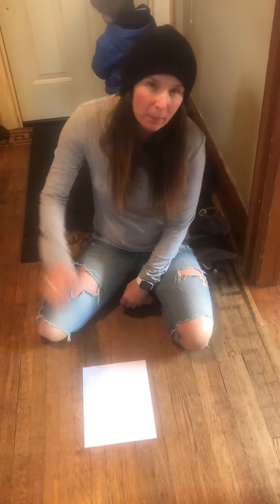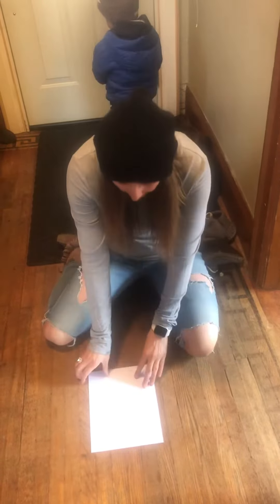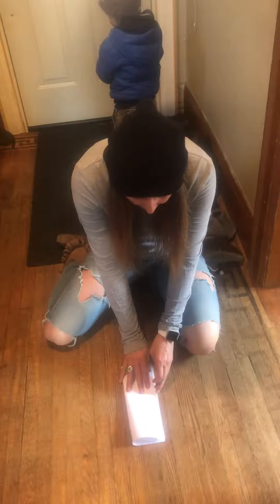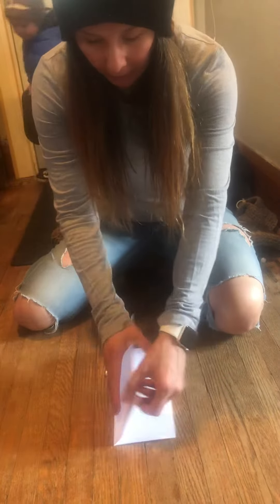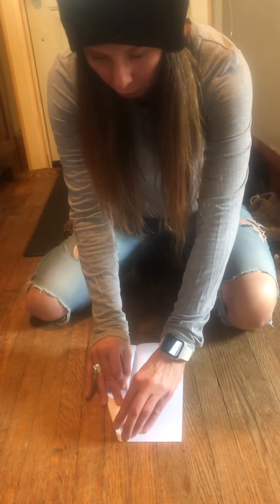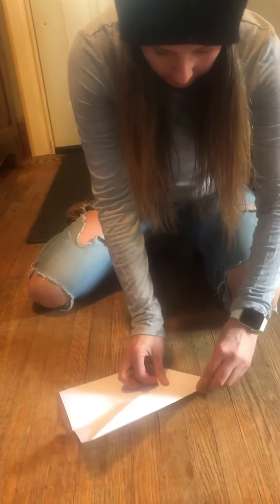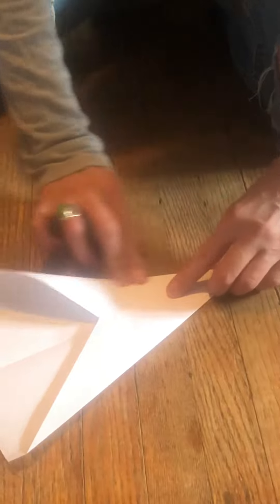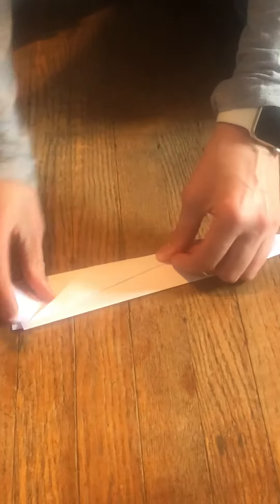Paper Airplane Challenge!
Stem challenge for children to build their own airplanes and see who’s can fly the farthest distance.